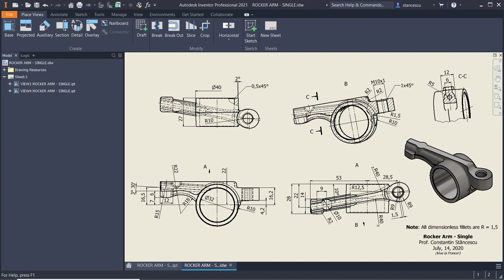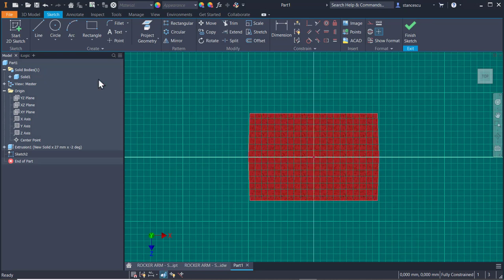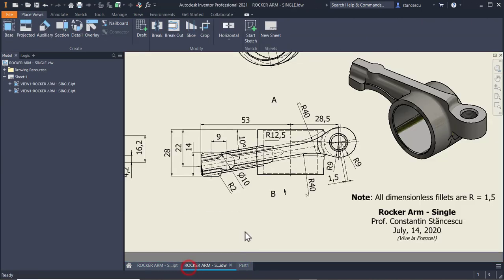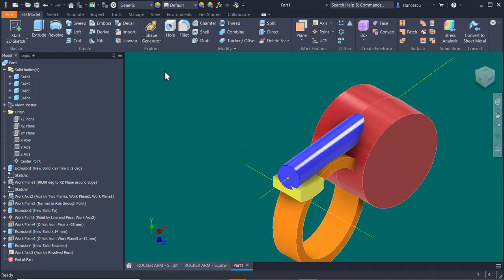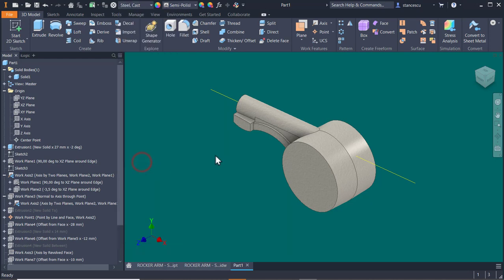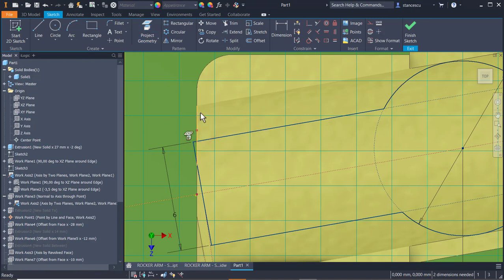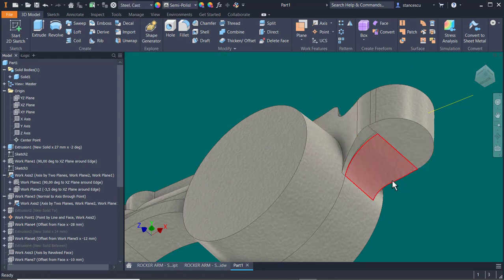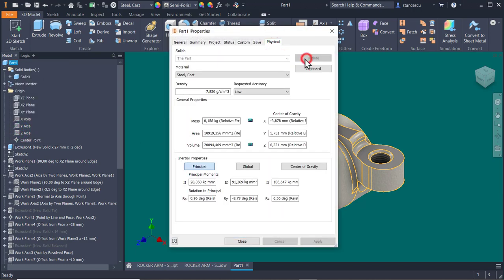Tutorial Inventor - 168 ROCKER ARM - SINGLE